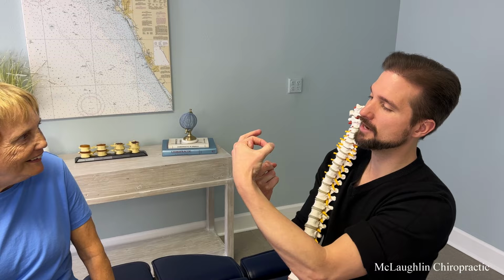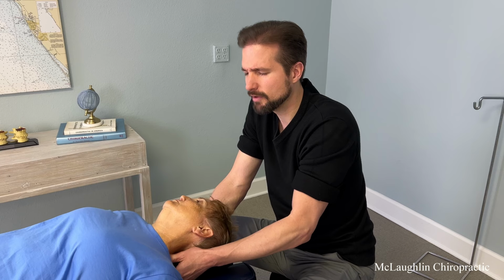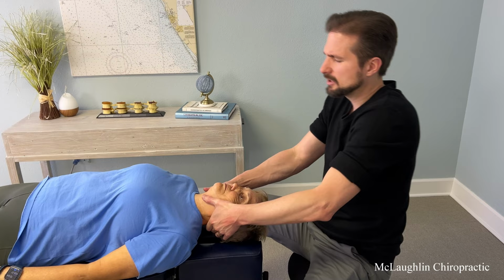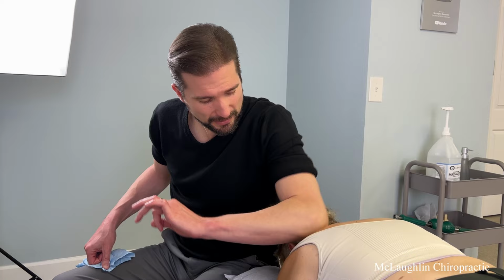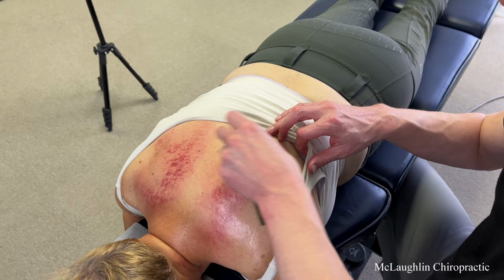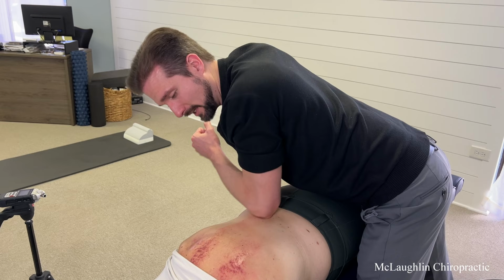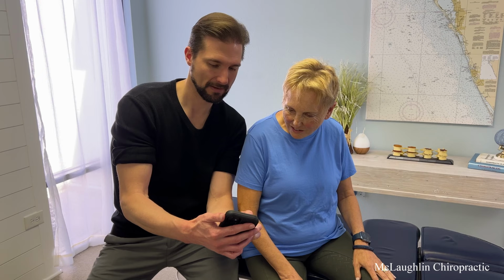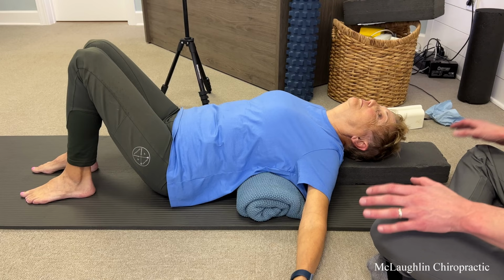*BIG Back LUMP/KNOT* 😳 Red Marks Come Out Right Over It...Freeing A TIGHT Neck - She's CRUNCHY